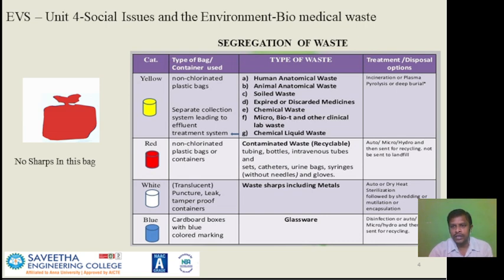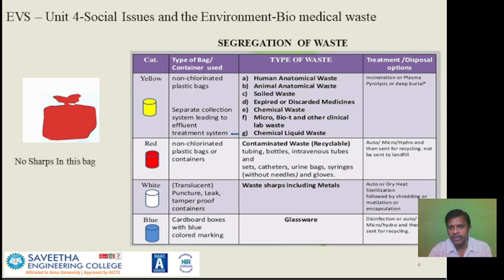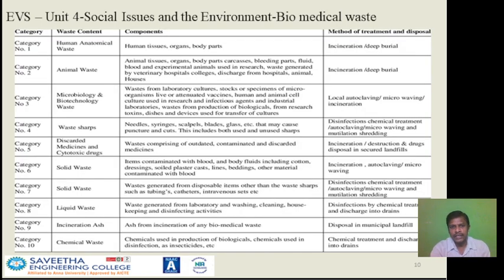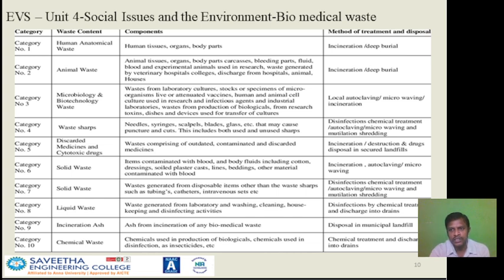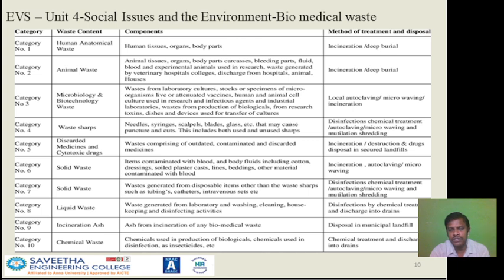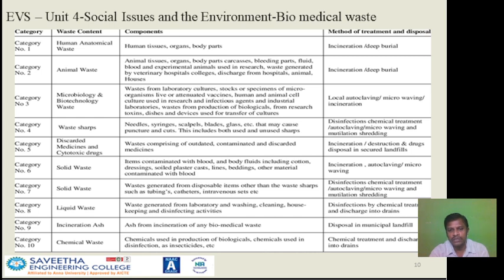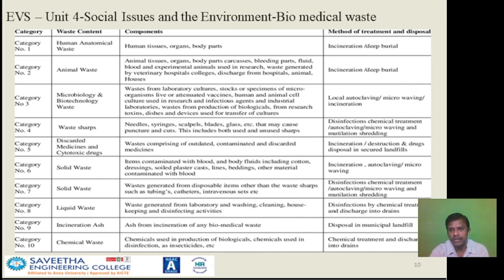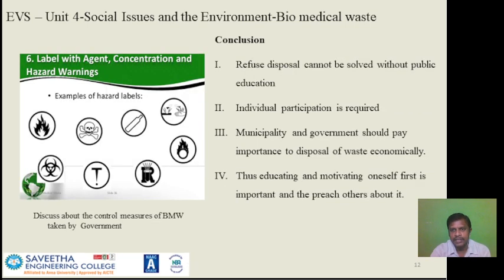Biomedical waste management